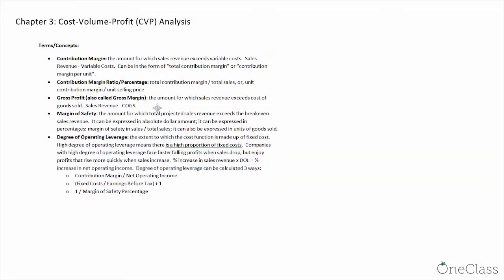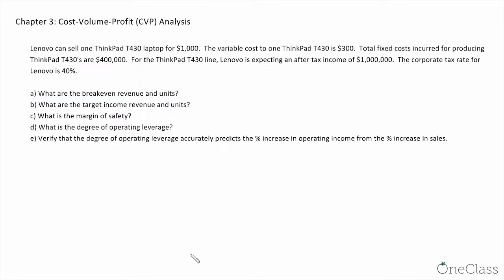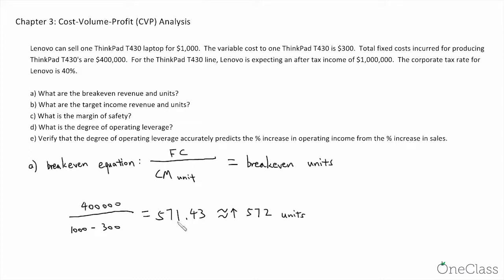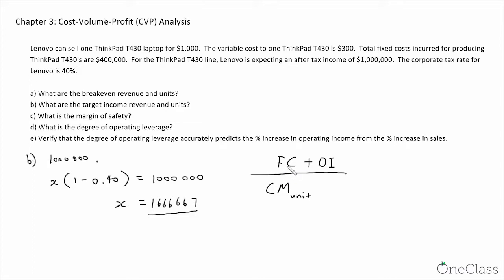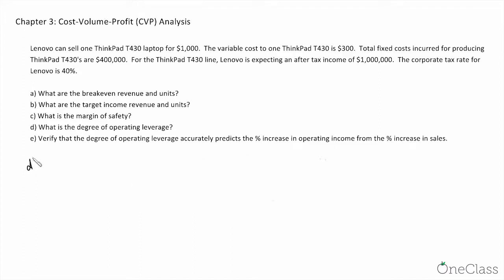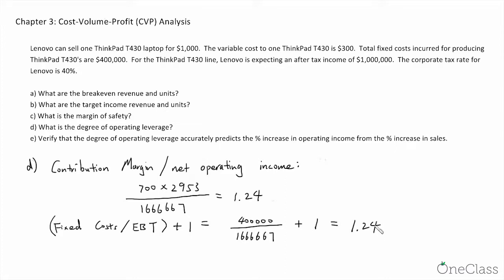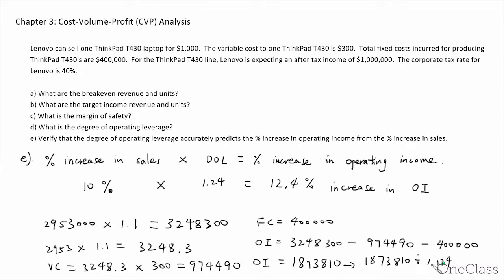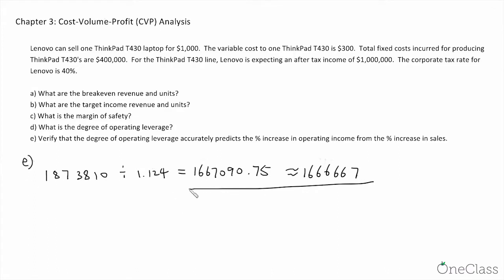Accounting: MGAB03 Cost-Volume-Profit (CVP) Analysis - OneClass